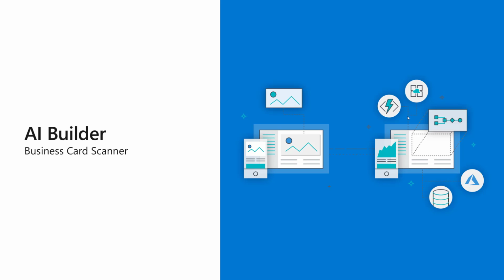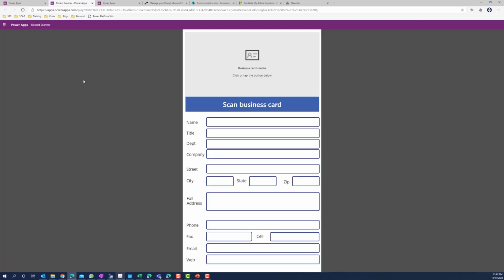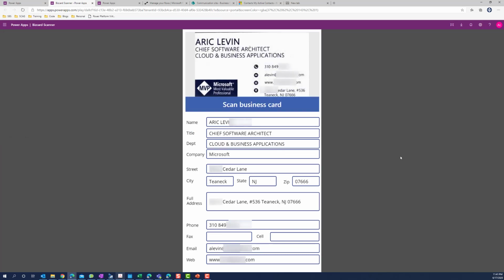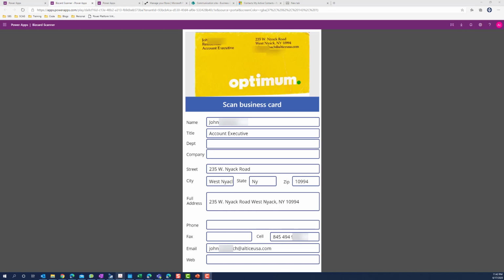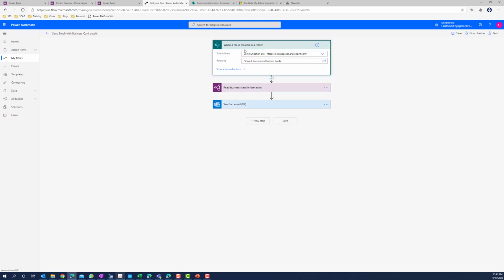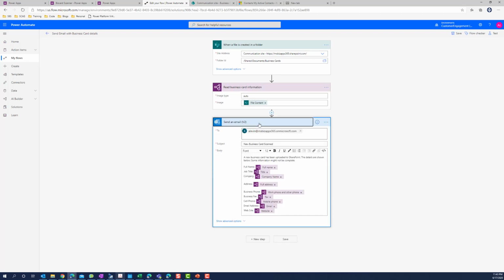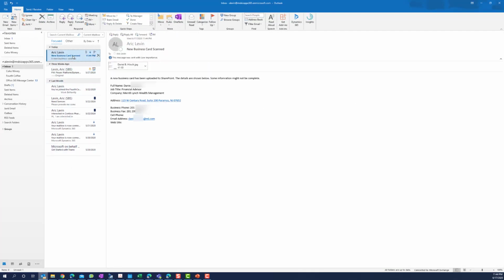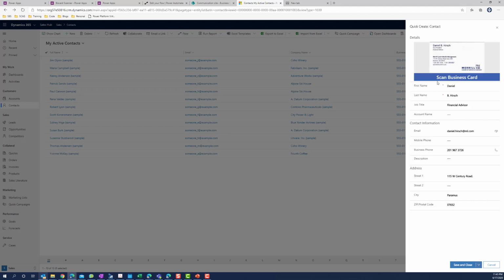AI Builder Business Card Reader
In this video we demonstrate how to use the AI Builder Business Card reader model to scan business card. We will use a Canvas App, Power Automate Flow and the Dynamics 365 Business Card reader PCF Custom Control.